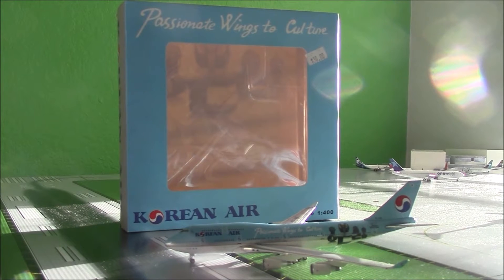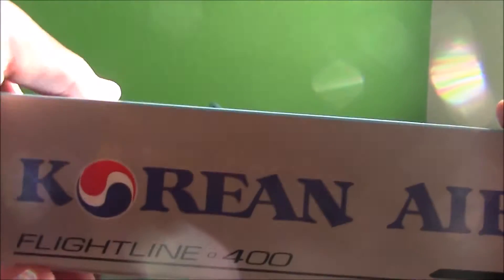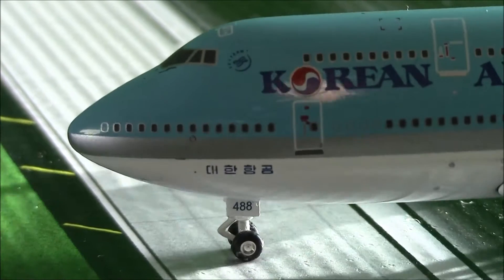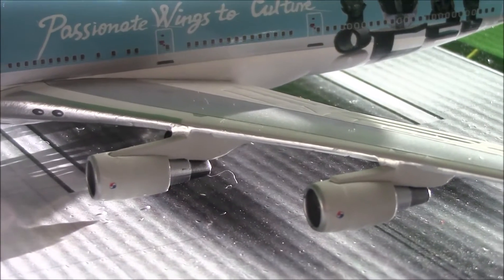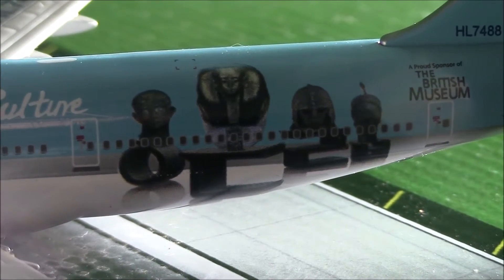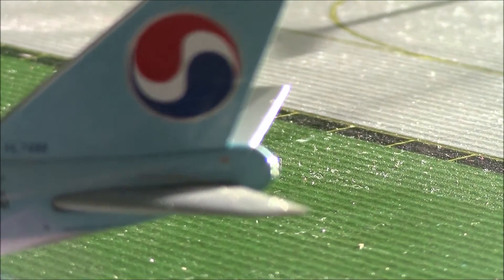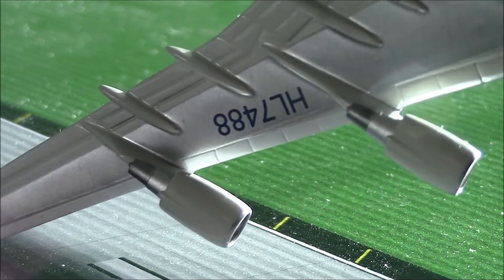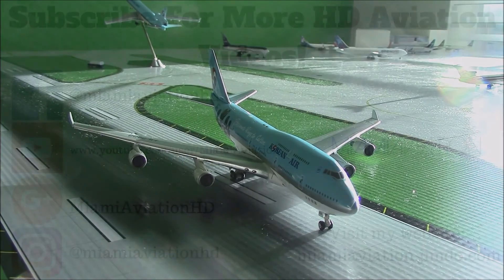REVIEW: JC Wings 1:400 Korean Air B747-400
New intro!